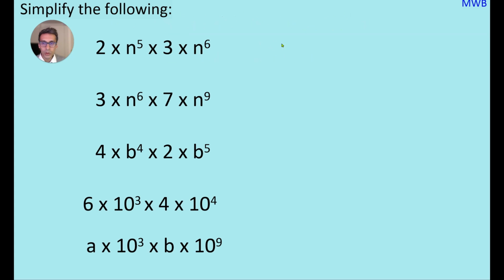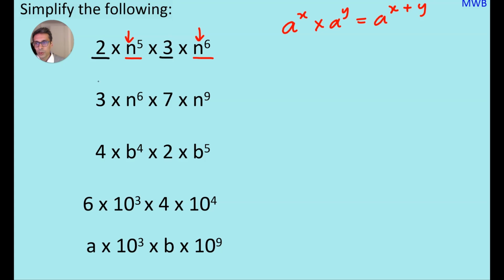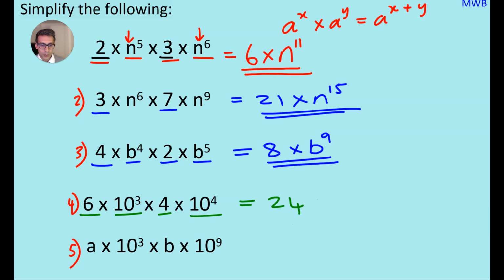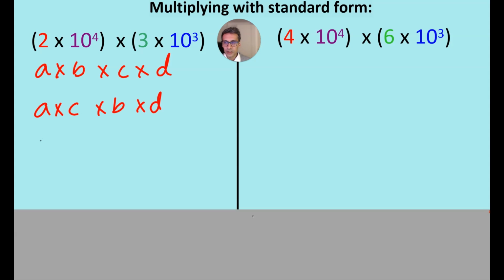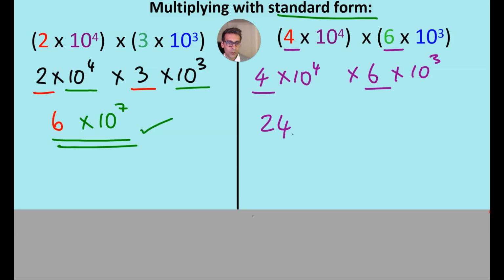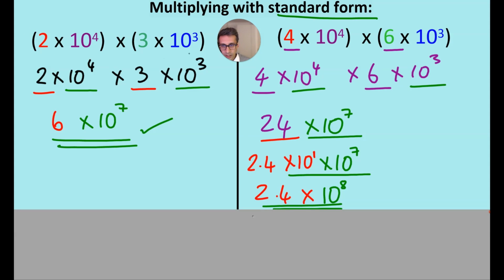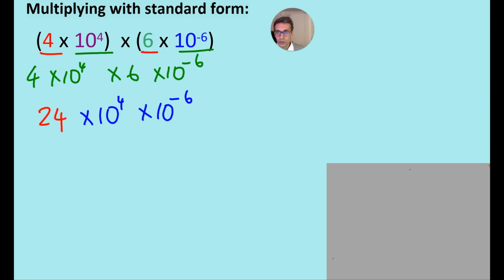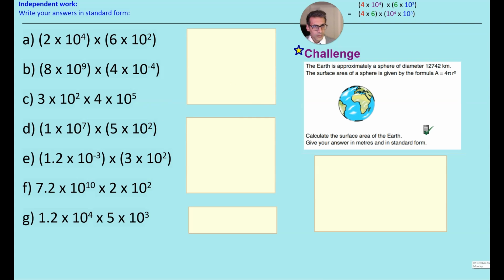Standard Form 06 Calculations Multiply